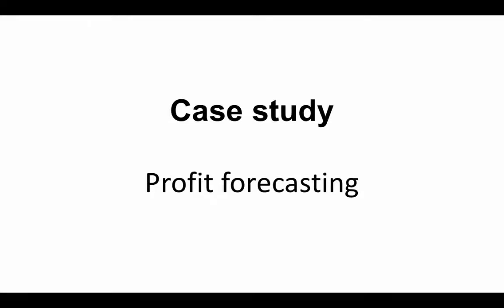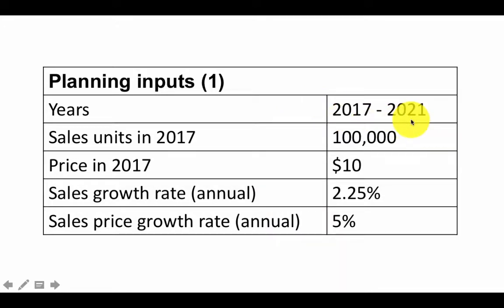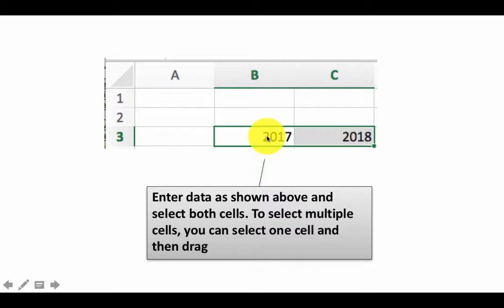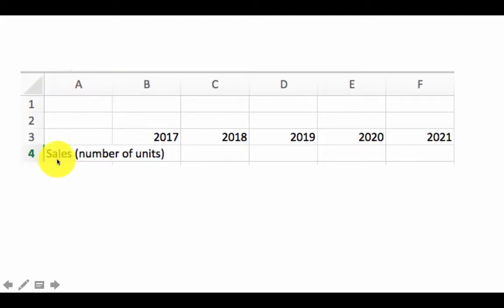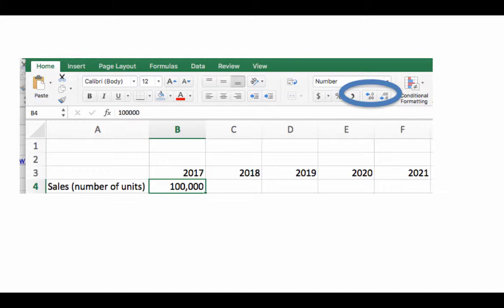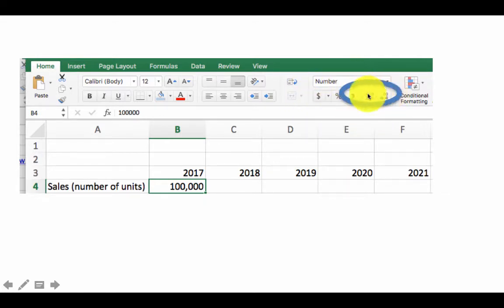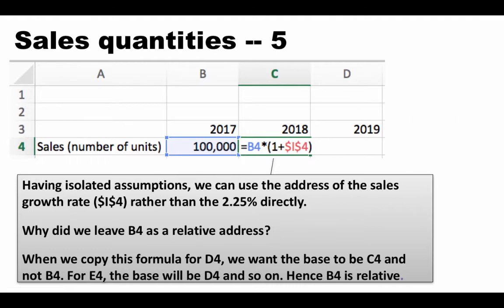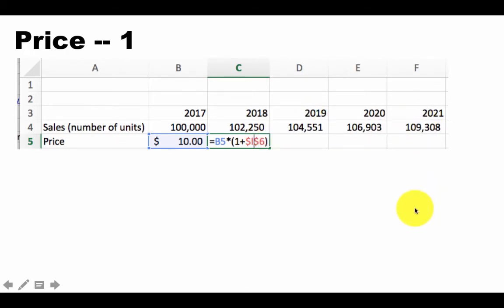13 case study profit forecasting a